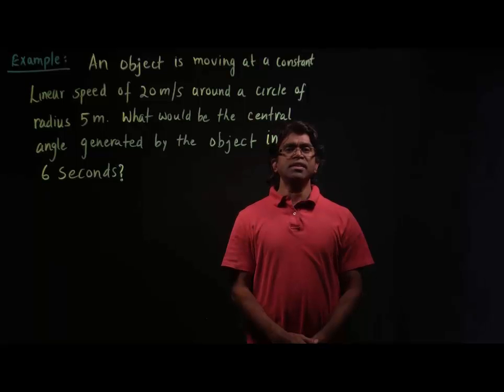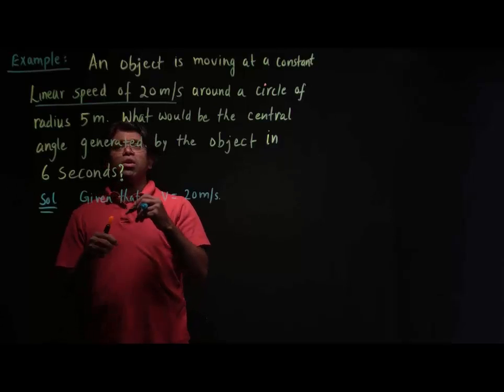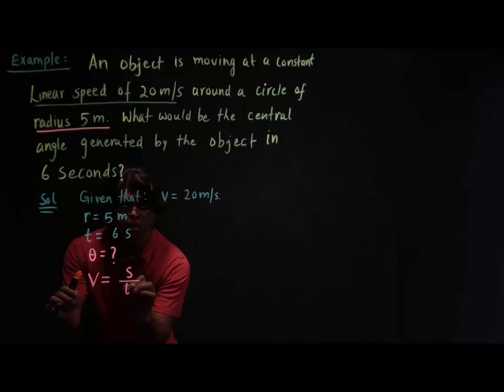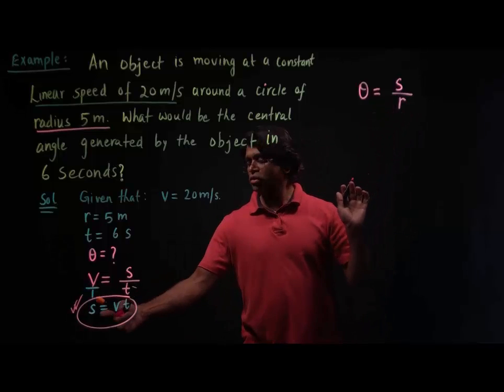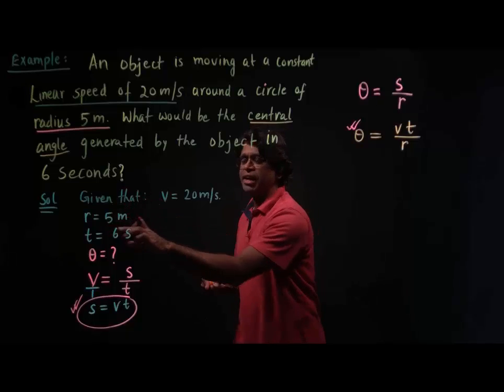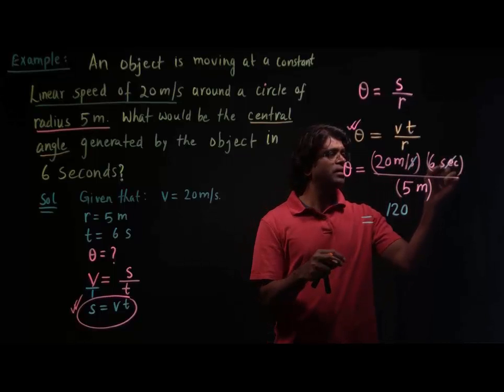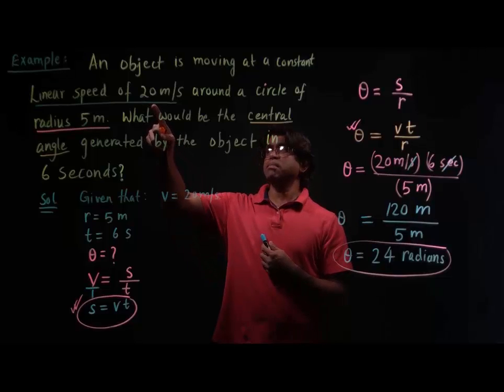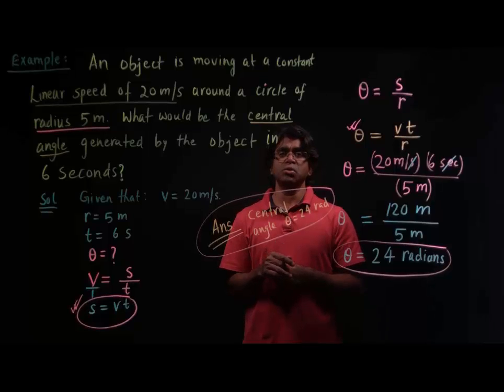Linear and Angular Speed Example 3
Linear and Angular Speed Example, Example of Linear and Angular Speed, Linear speed, Angular Speed, How to find Linear and Angular Speed,